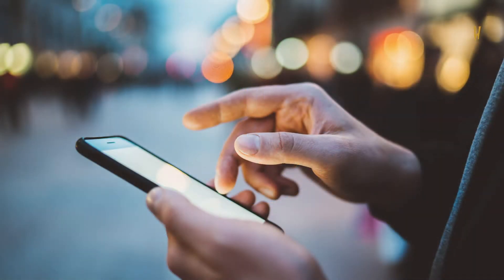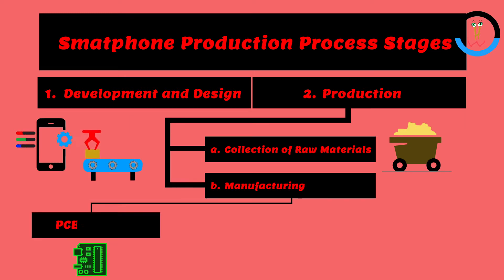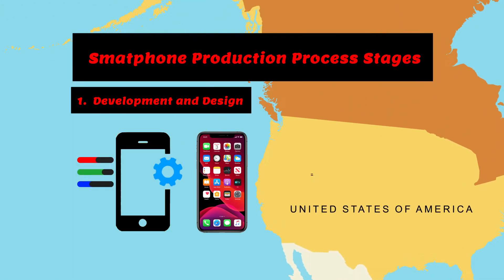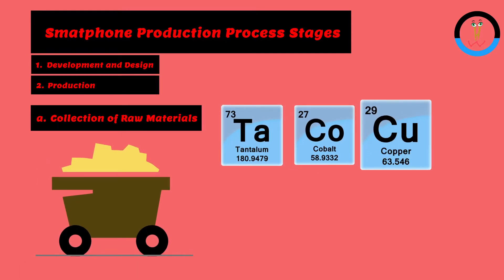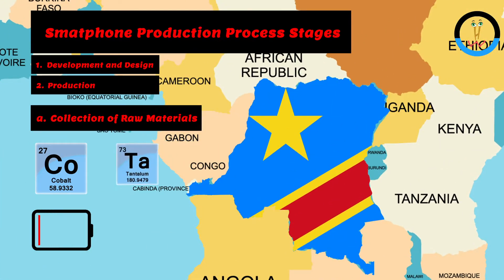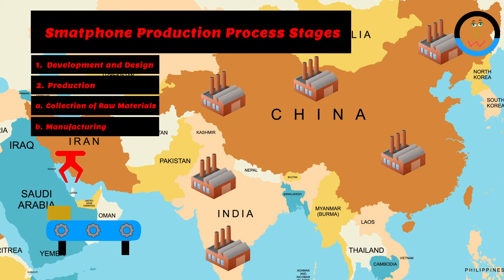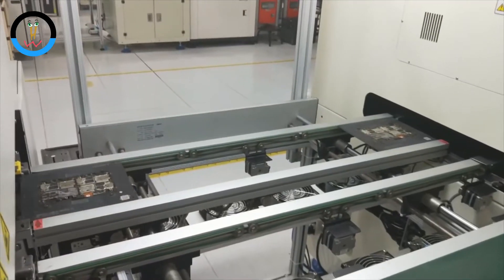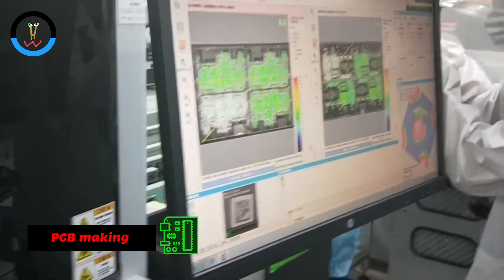How is a smartphone made ?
"Every once in a while, a revolutionary product comes along that changes everything ..." Steve Jobs said during a (MacWorld) keynote in 2007 and this was hyperbole, but the introduction of the original iPhone was a major moment in mobile history.
Smartphones from companies such as Apple, Samsung , or Oppo are among the most popular consumer products today.
There’s a series of stages that occur during the global production process, so, what is it like, the life of production a Smartphone - from the Production of raw materials through to Processing, and Manufacturing ?
Let's take a smartphone say from Apple or Samsung as an example and look at these stages.